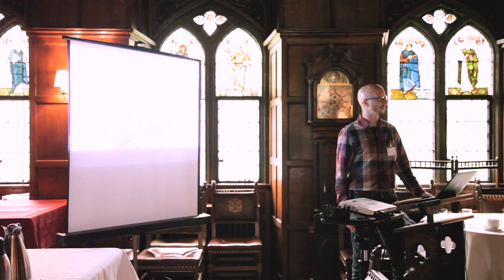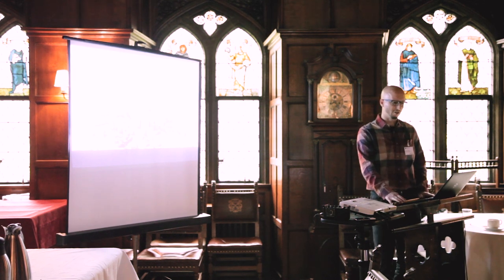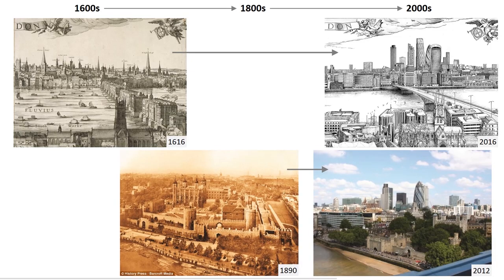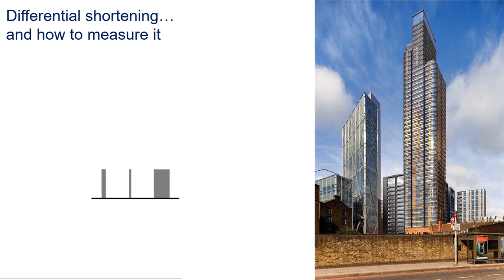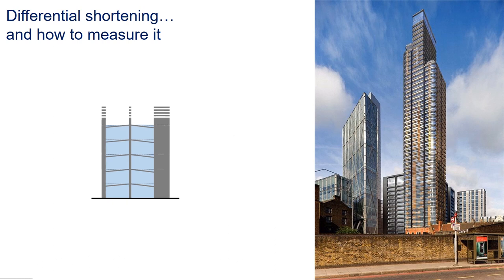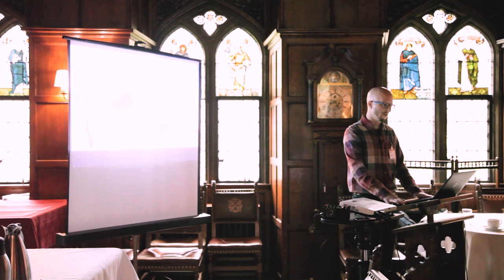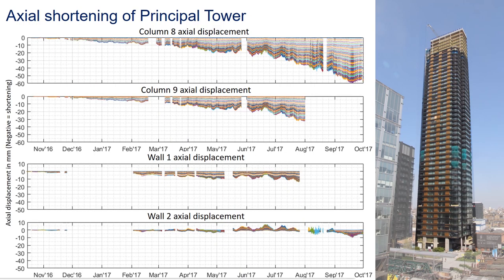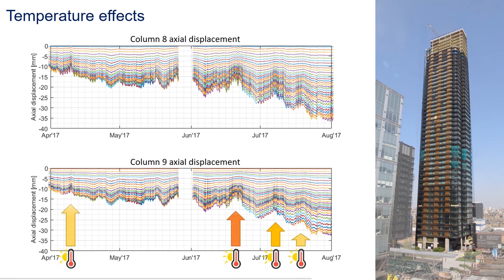Distributed fibre optic sensors for monitoring tall buildings during construction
Short presentation by Dr Nicky de Battista, Research Associate at the Department of Engineering, during the CSIC Partner Summer Party, 6 September 2018, Peterhouse College, Cambridge.